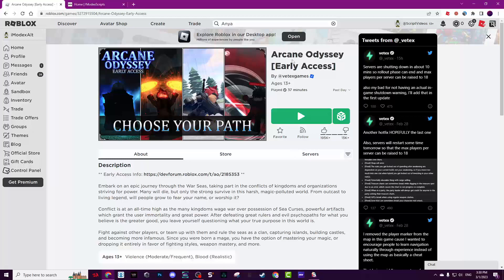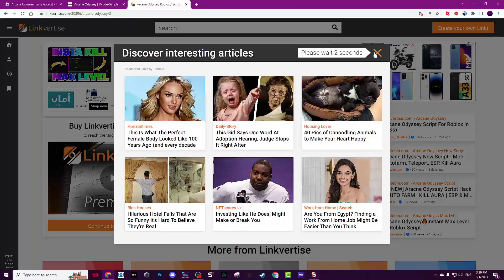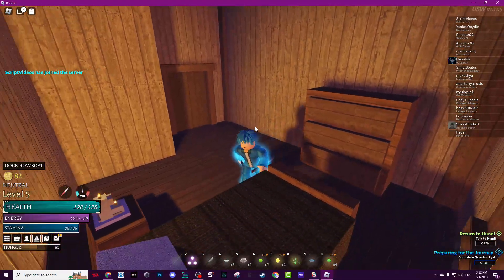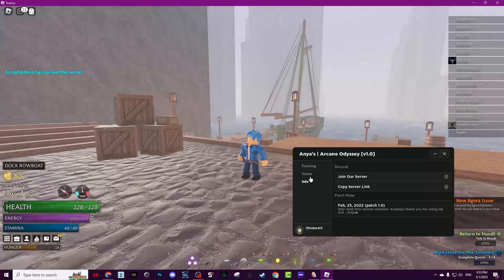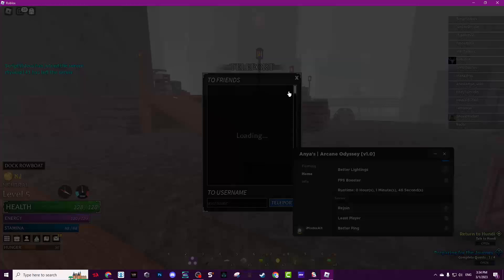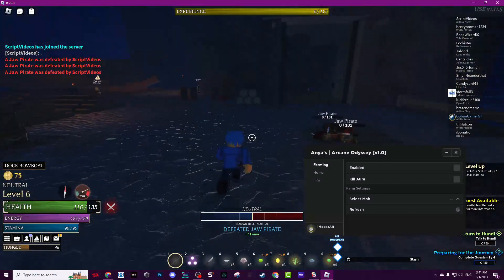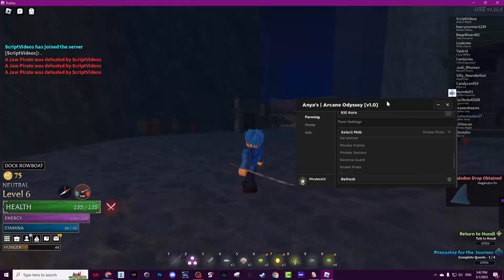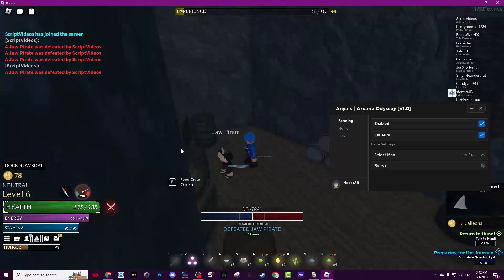ARCANE ODYSSEY ROBLOX HACK / SCRIPT | INSTA KILL | MAX LEVEL | UNPATCHED!!!